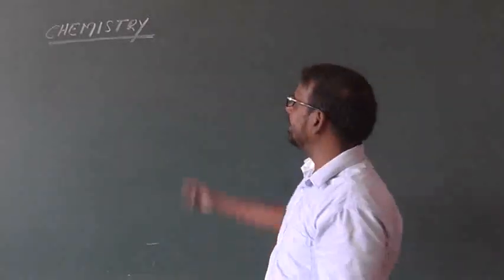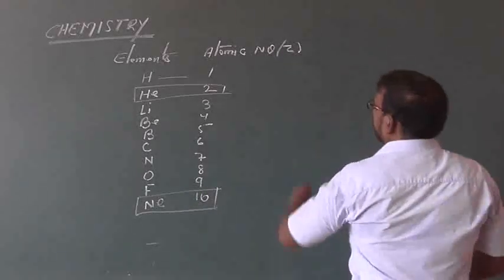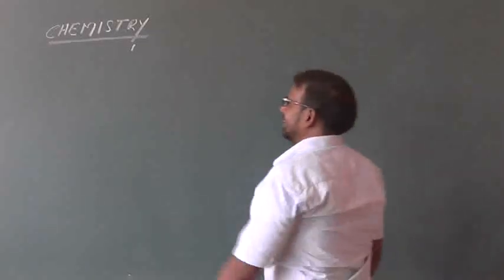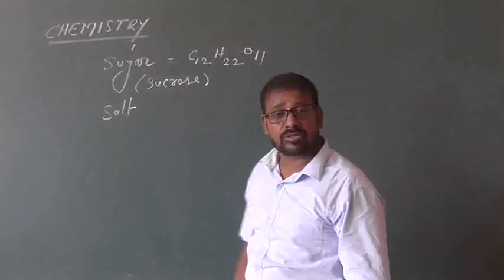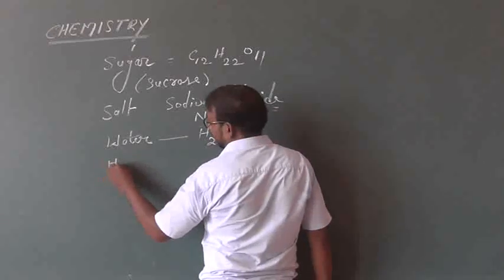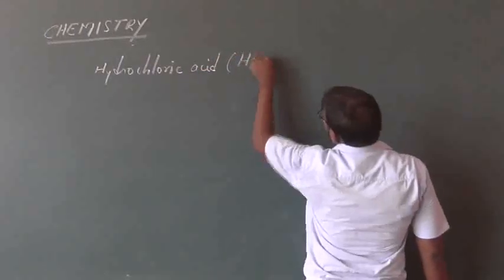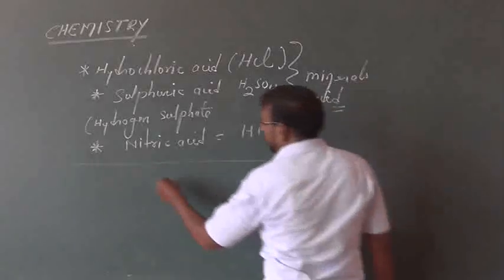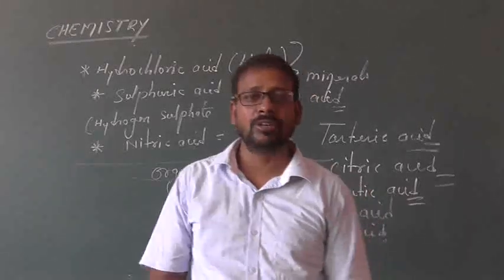basic chemistry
class:- 6th